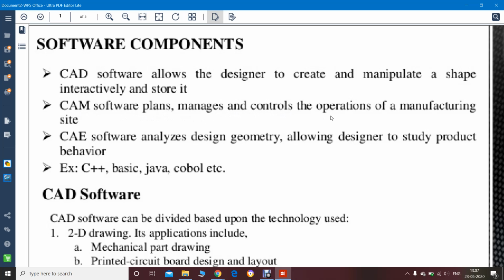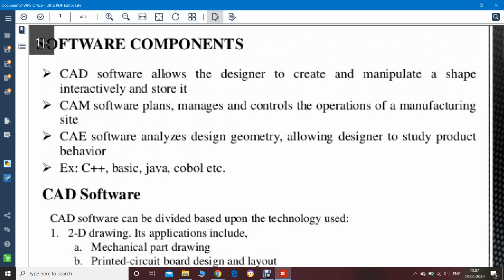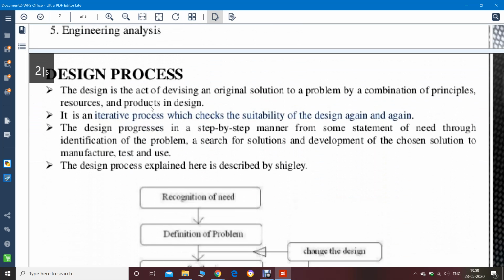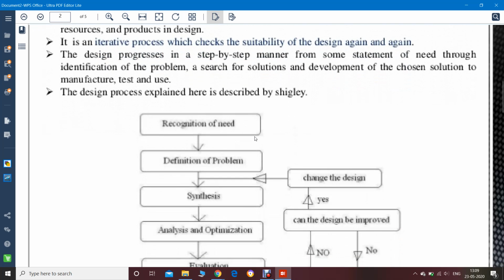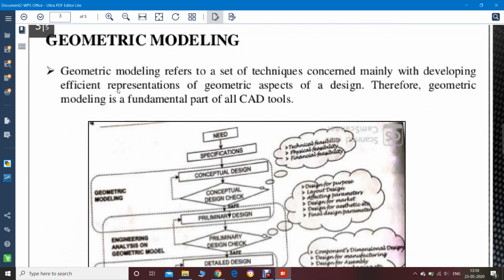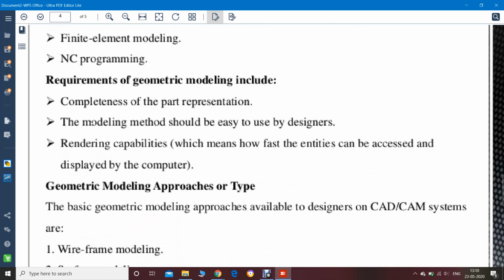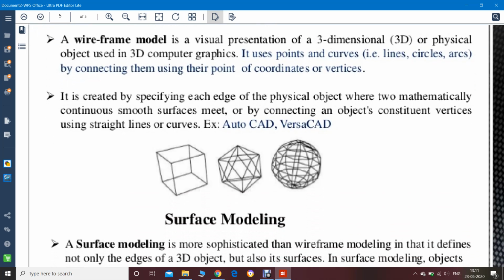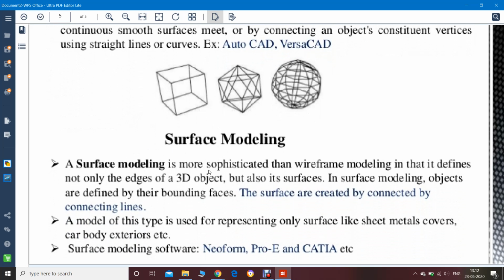software of cad and geometric modelling of cad